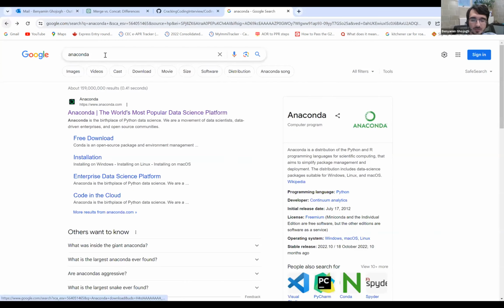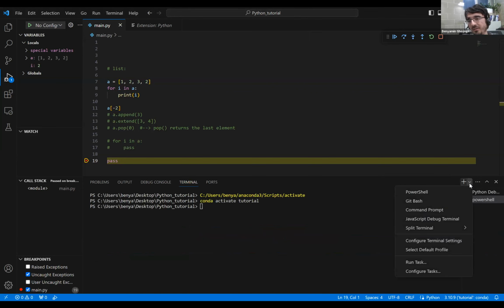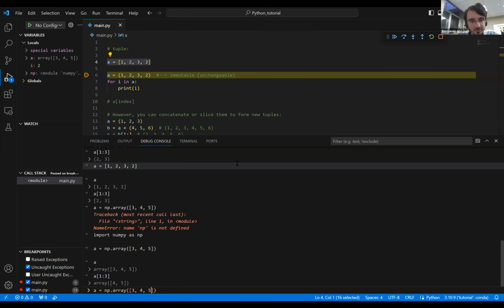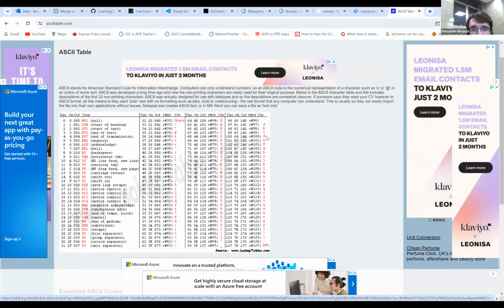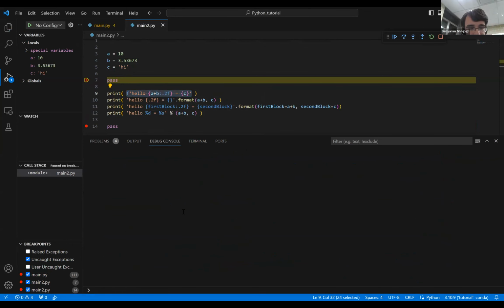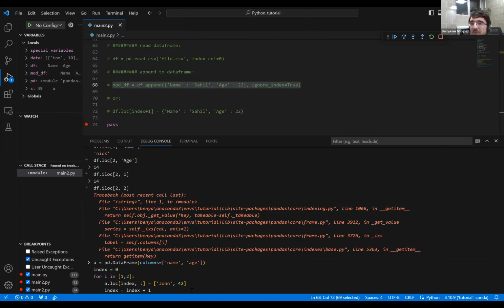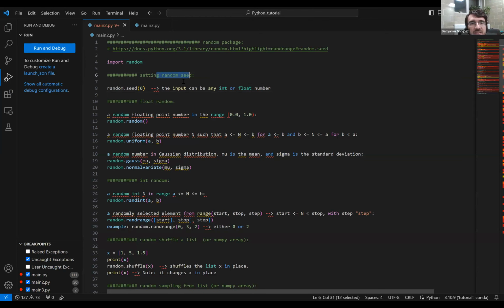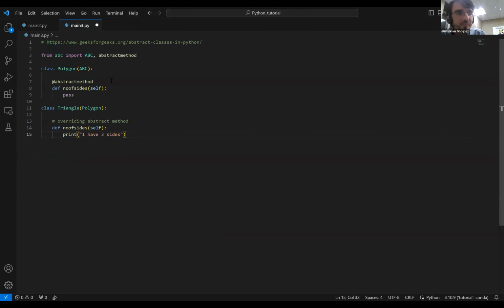A Review of Important Data Structures and Functions in Python Programming Language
Chapters:

0:00 - conda environment
12:50 - VSCode
18:18 - comment
21:16 - VSCode: Selecting Python interpreter, running, & debugging the code
26:35 - pass in Python
29:41 - list
33:10 - numpy array
49:50 - tuple
1:01:30 - dictionary
1:13:25 - set
1:20:40 - writing simultaneously in multiple lines
1:22:22 - Ascii table and characters
1:28:18 - any and all
1:31:56 - files, directories, os, and glob
1:40:09 - list comprehension (for loop inside a list)
1:45:24 - pathlib & making directories
1:49:09 - strings & f-strings
1:56:40 - filtering list and numpy array
2:02:19 - Pandas dataframe
2:23:54 - numpy array conversion to list and vice versa
2:25:12 - sorting list and numpy array
2:32:00 - min and max of list and numpy array
2:33:40 - for and while loops, enumerate, and range
2:37:29 - function
2:28:32 - generator, iterator, and yield
2:43:45 - random selection, shuffle, and permutation in list and numpy array
2:51:56 - Python *args and **kwargs
2:56:19 - typing and code annotation
3:02:28 - class, inheritance, and object oriented programming in Python